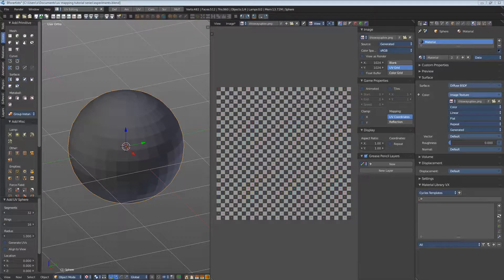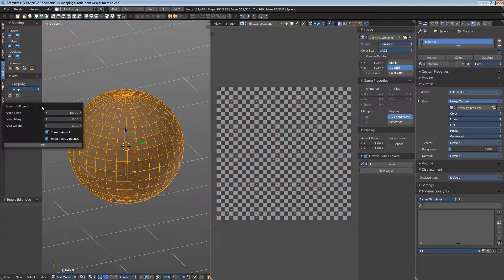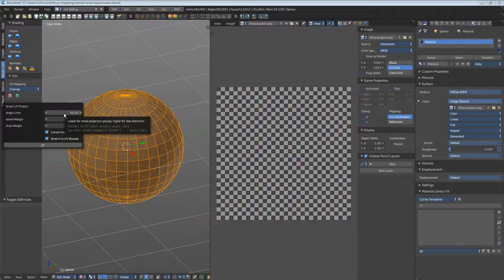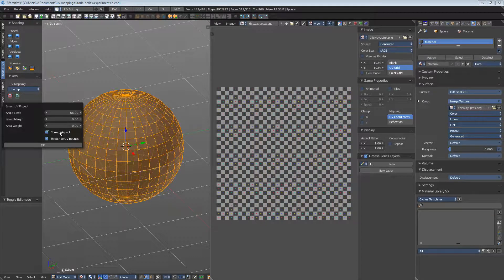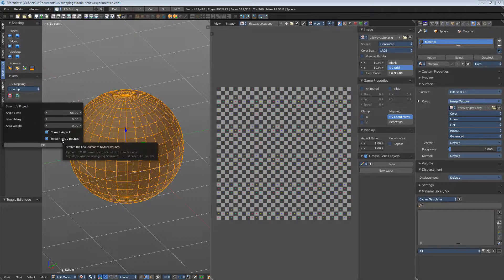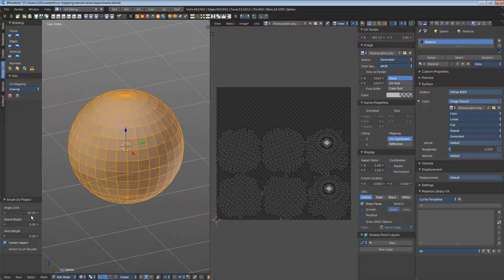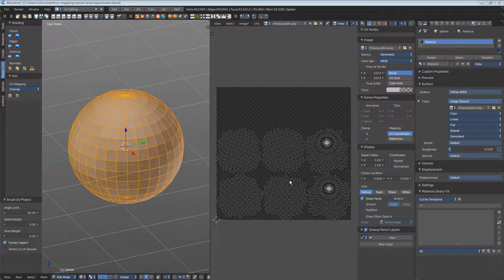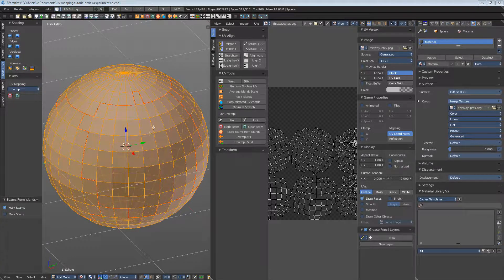Smart UV Project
This video describes the UV mapping method Smart UV Project